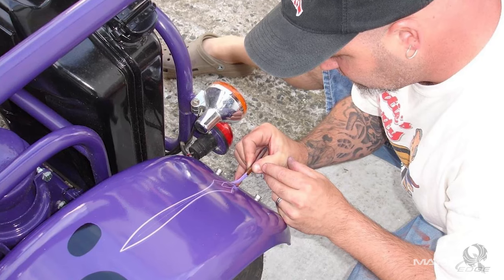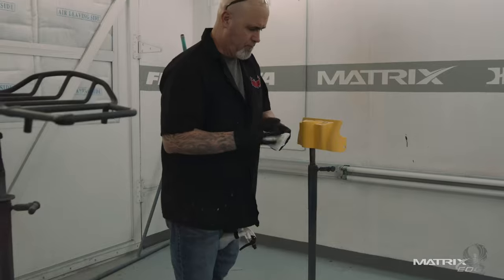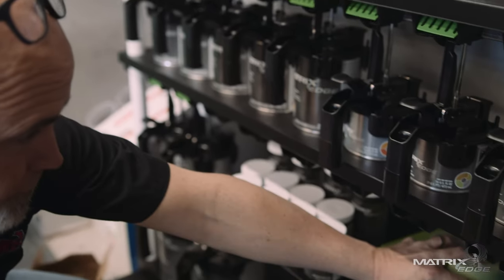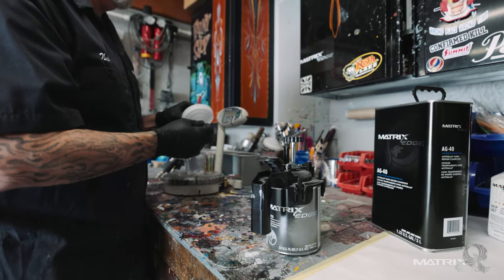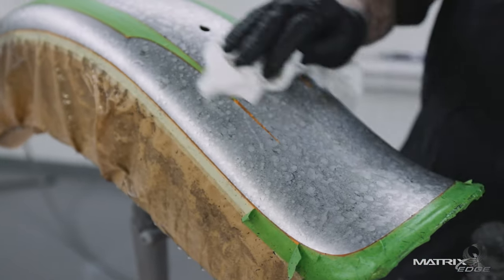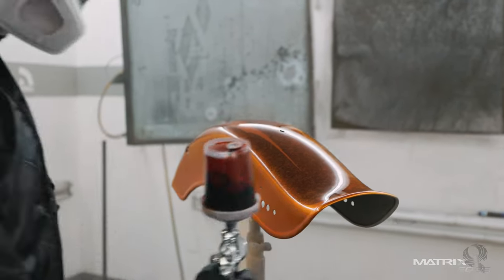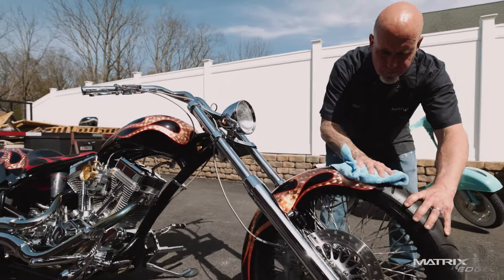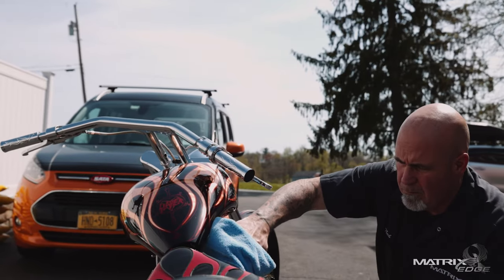2022 Matrix Edge Maverick of Color - Nub, Nub Grafix